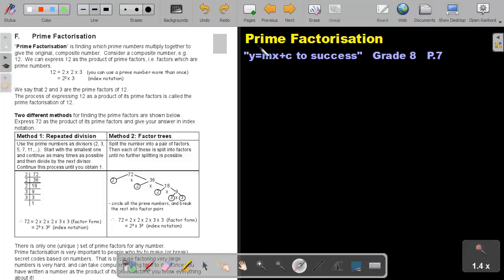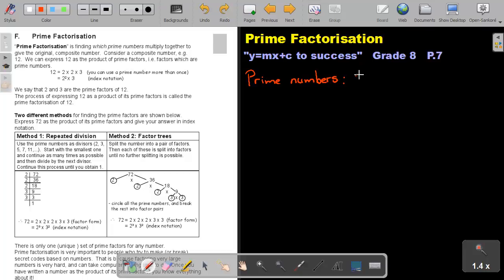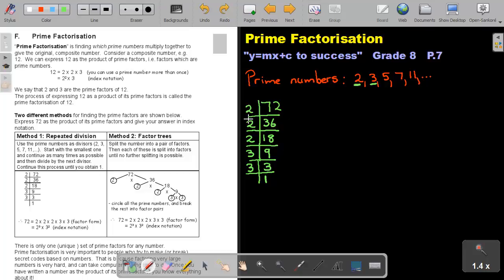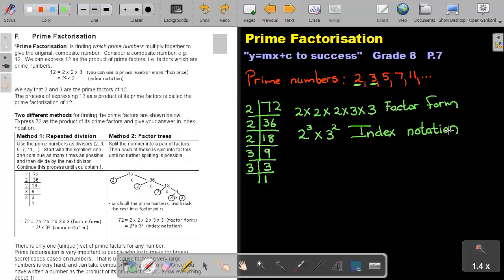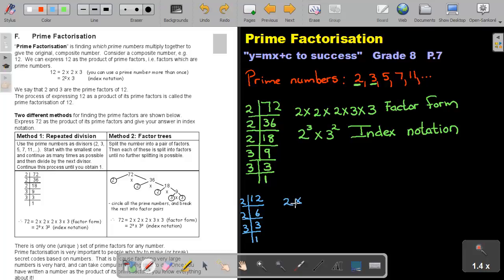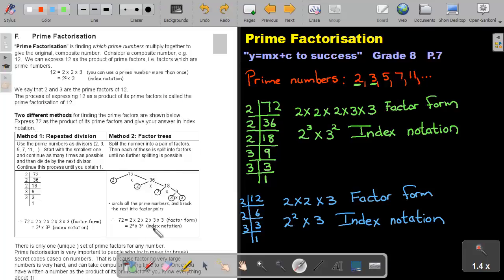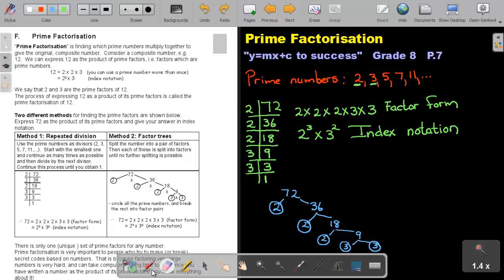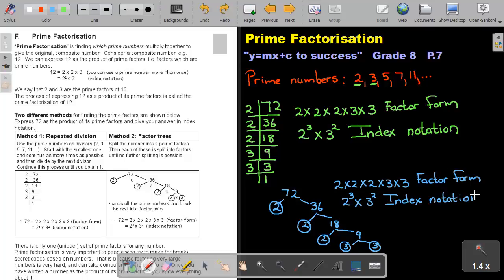1.3 Prime Factorisation -Chapter 1- part 3